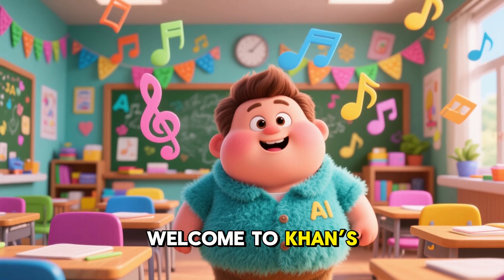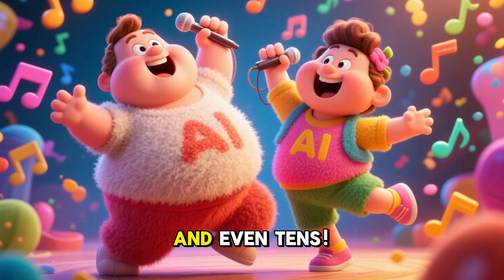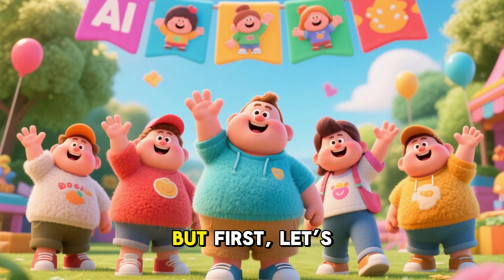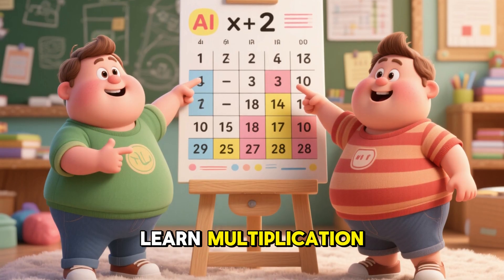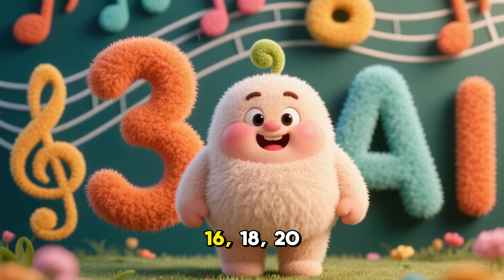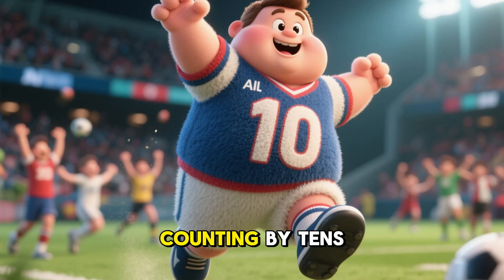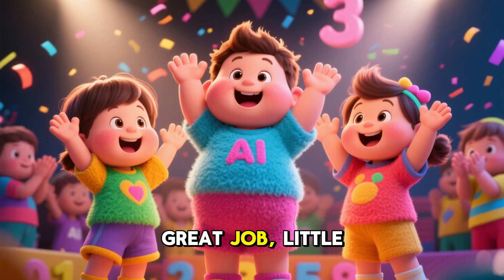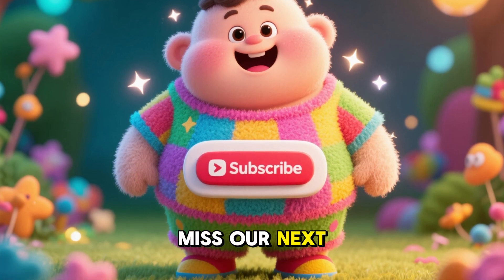Skip Counting Song – Learn to Count by 2s, 5s, and 10s (Ages 4–7) | Khan’s Little Learners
Welcome to Khan’s Little Learners! In today’s math adventure, our friends Tina, Shina, Mena, Lina, and Bina will help you learn Skip Counting with Songs.

👶 Perfect for kids aged 4 to 7 years, this fun video makes learning math easy with music and rhythm.

📚 In this video, you will learn:
✔️ What is skip counting?
✔️ Skip counting by 2s (2, 4, 6, 8, 10…)
✔️ Skip counting by 5s (5, 10, 15, 20…)
✔️ Skip counting by 10s (10, 20, 30, 40…)

🎶 Singing along helps you remember faster, and skip counting makes multiplication super simple!

📅 Next Episode: Times Tables with Songs – Coming Soon!